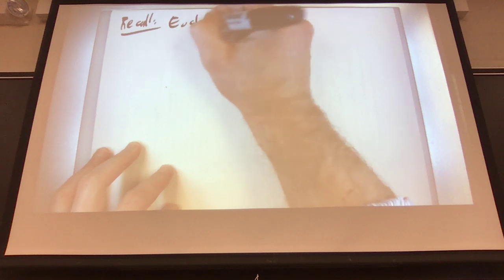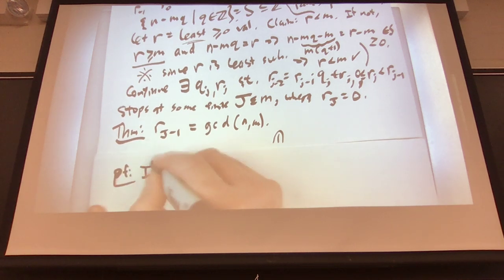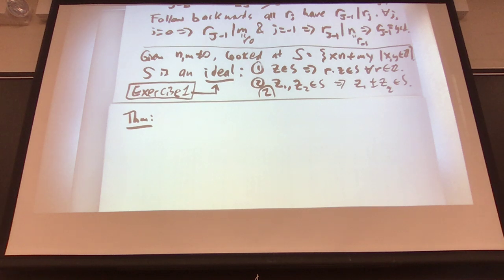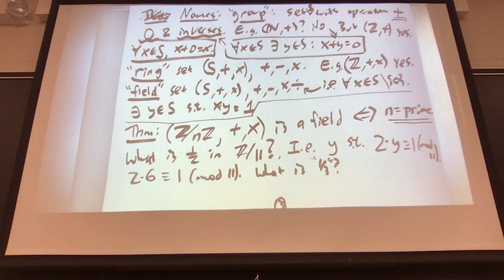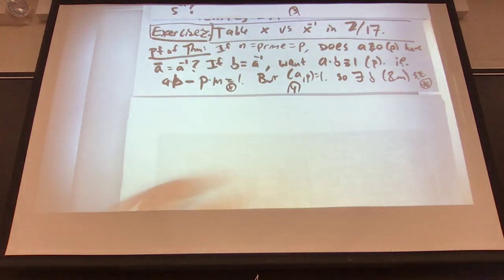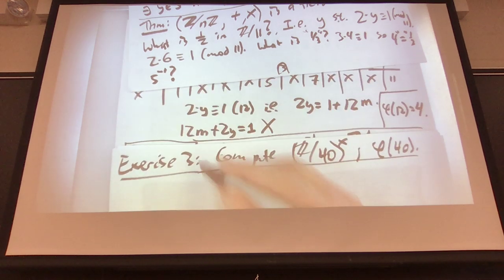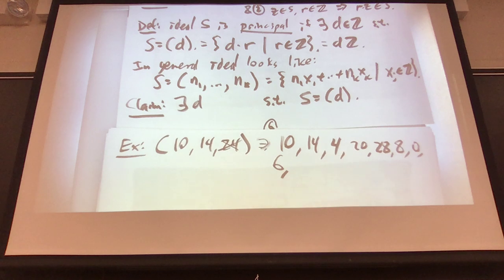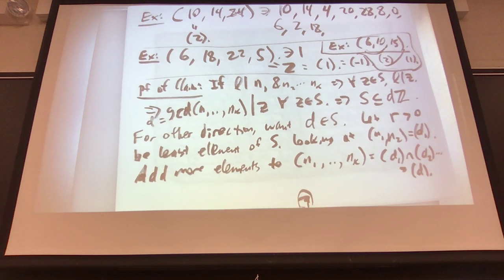Lecture 7, Rutgers Math 356 Number Theory Prof. Kontorovich, 2/11/2020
Proof of Euclidean Algorithm, Groups/Rings/Fields, Ideals, Z/n is a field iff n is prime, Multiplicative Inverses, Units, Efficient Exponentiation, Euler totient function,  Z is a Principal Ideal Domain